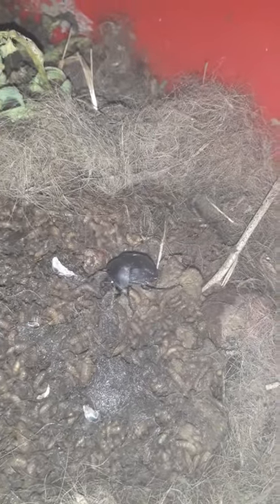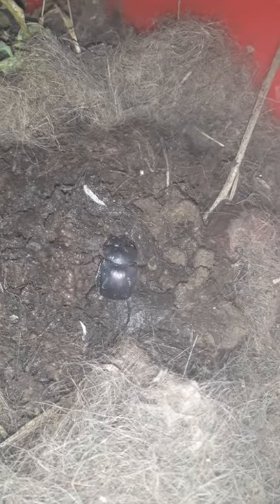Dung beetle in the bsfl bin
Sorry about the camera lighting but I discovered this dung beetle in my black soldier fly larvae bin making a dung ball